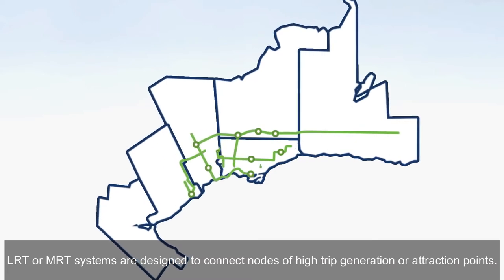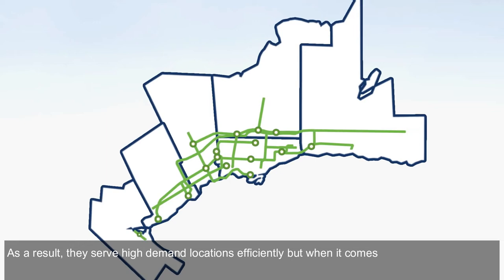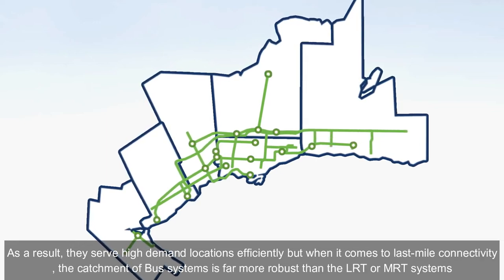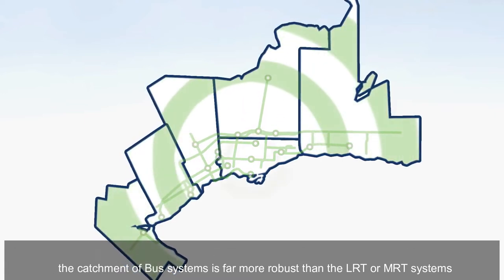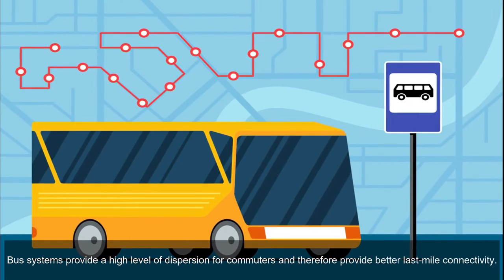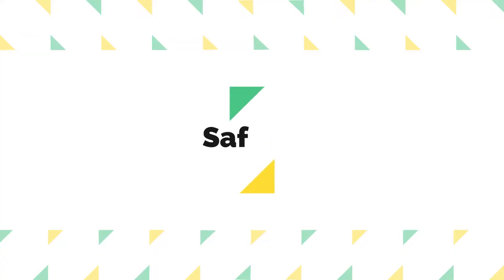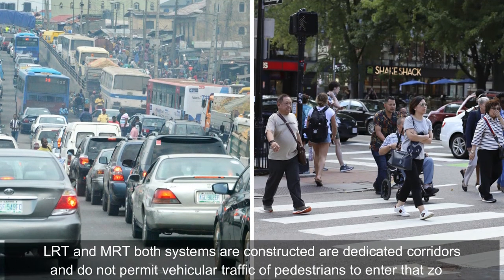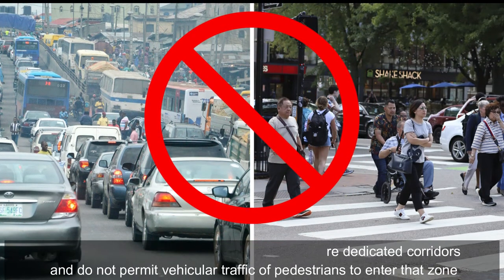What is Light Rail Transit System? | LRT System | P-Way System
A light rail Transit system (LRT System) is an electrical power-driven passenger cart with steel wheels that are propelled along the track made with steel rails. The propulsion power is drawn from an overhead distribution wire by means of a pantograph.

The light rail transit and normal road vehicles share the urban streets, which means vehicular traffic, pedestrians and LRT use the same space.

Although Track systems are constructed within exclusive rights-of-way where vehicular traffic is prohibited. Although in the shared street, it is recommended that the angle between the tracks and the motorbike path should not be less than 60 degrees. Otherwise, it will create a longitudinal slippery surface for bikes and in case of braking, bikes may skid and lose control.

Why GCELAB.COM?

24 X 7
 Online Access & Data Security
 Email Notification
 Resume Builder

GCE provides a training platform for students and professionals to enhance their Capabilities and stand out from the Crowd. GCE likes to Mentor their Students from College Days to 1st day of their Professional Careers till the age of Retirement.